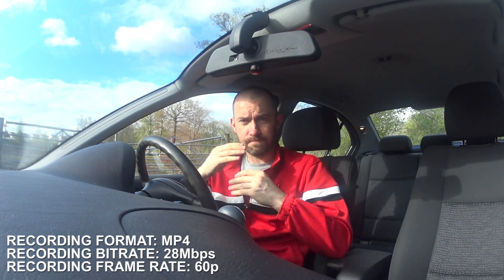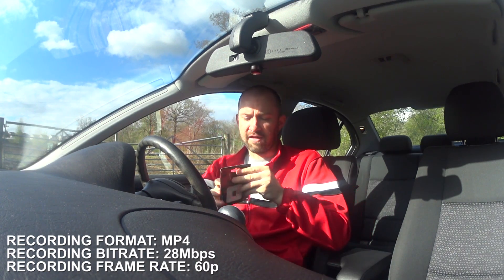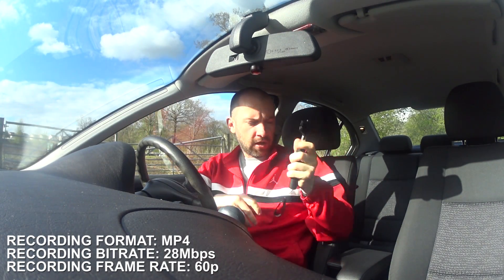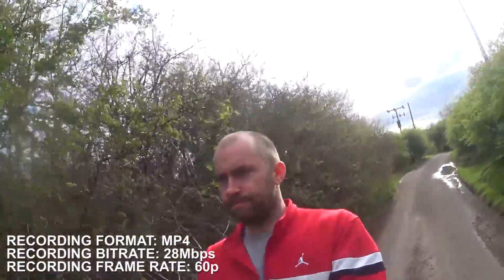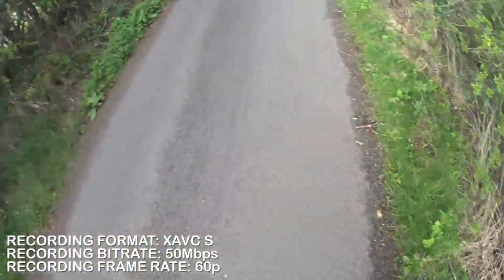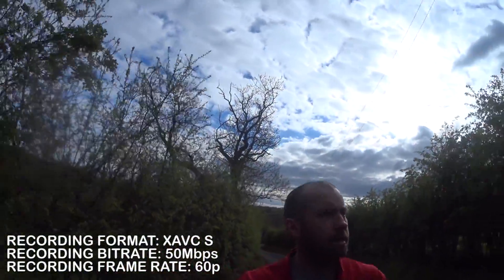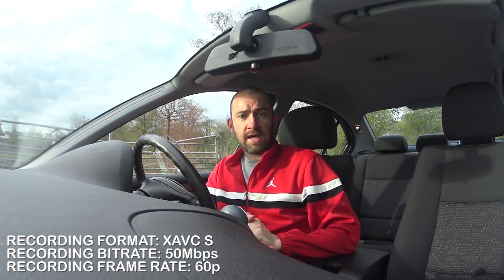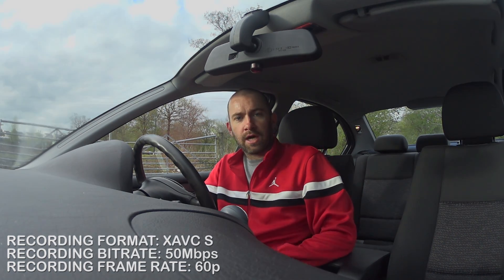MP4 VS XAVC S - A Side-by-Side Comparison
XAVC S is a video format by Sony that allows a higher quality of video recording.

In my Sony HDR-AZ1 action camera, switching to XAVC S mode allows me to record at 50Mpbs instead of 28. Recordings should be much better as a result of this.

However, is this the case?

Thanks,
Kevin

* Filmed using my Sony HDR-AZ1 action camera with the aid of the Pocket XShot selfie stick.